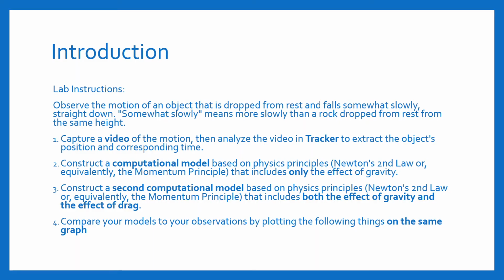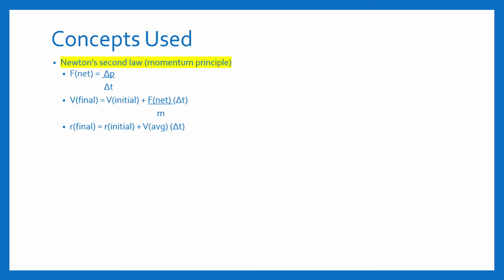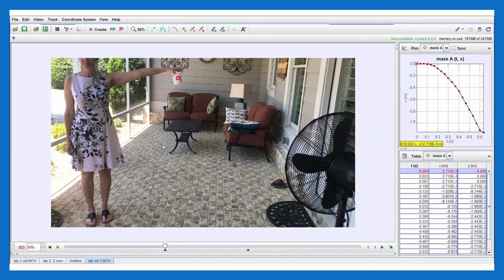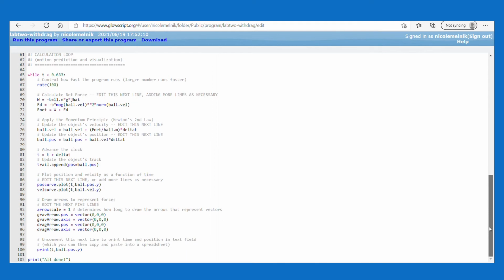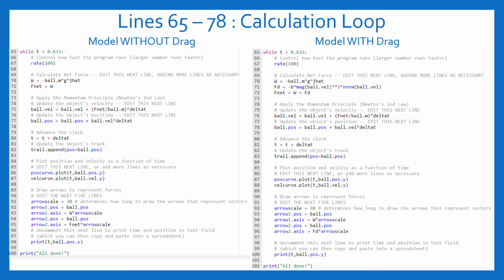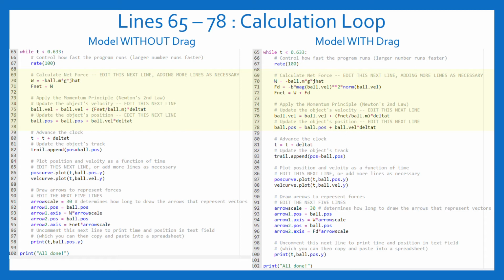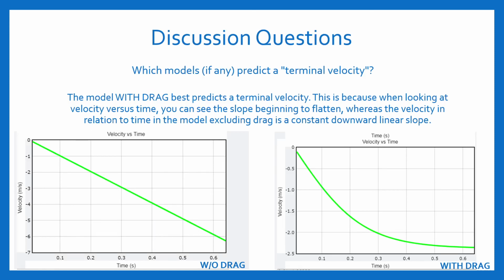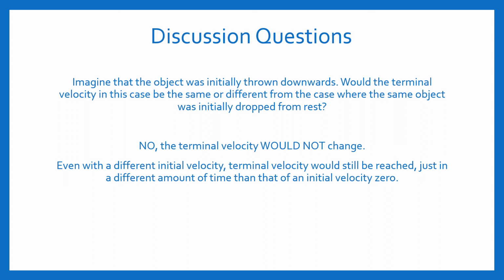gatech physics 2211 lab two melnik